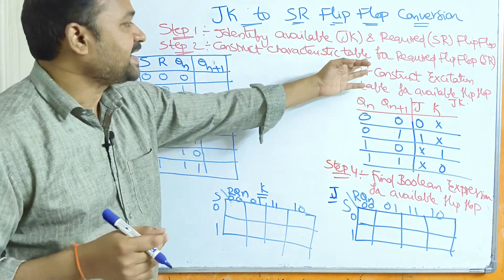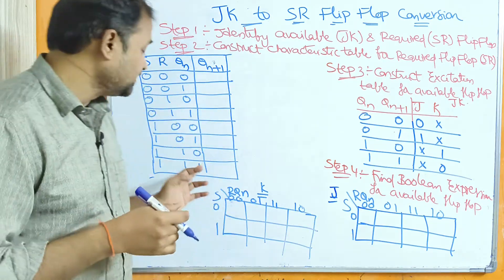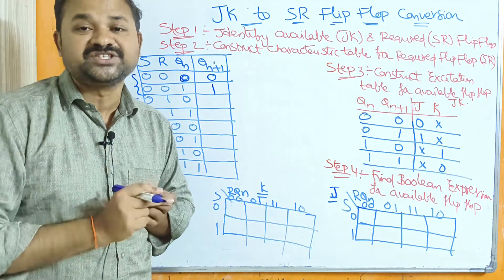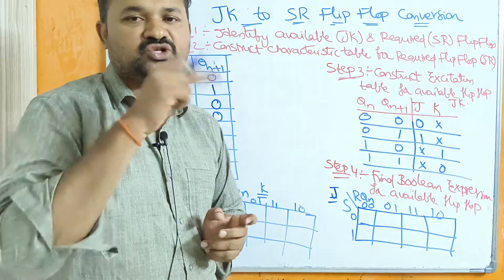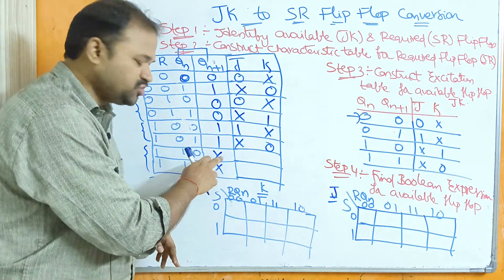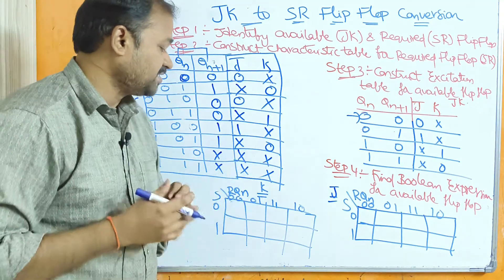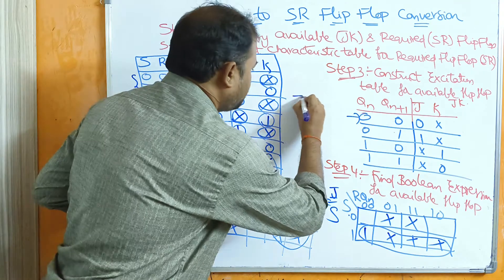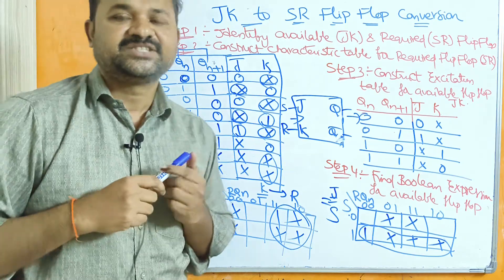JK to SR Flip Flop Conversion || Digital Logic Design || Digital Electronics || DLD || DE